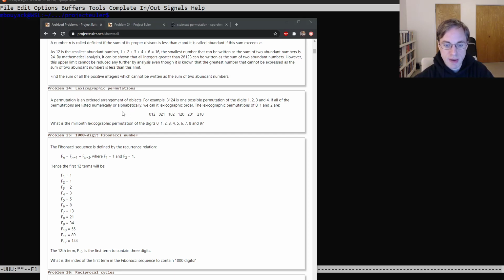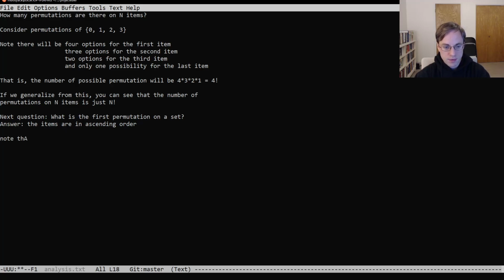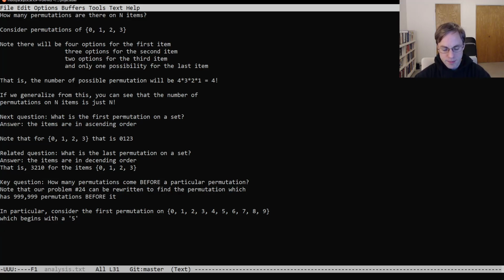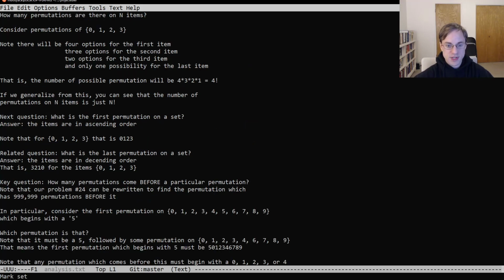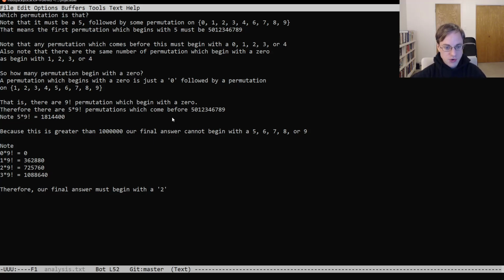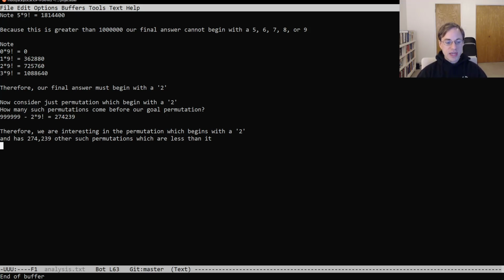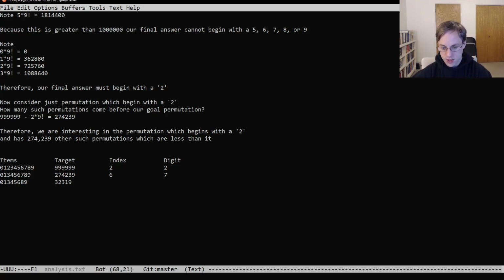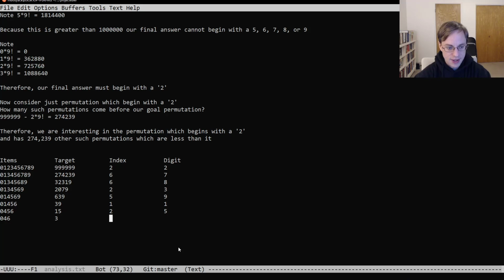Project Euler: Problem 24 (analysis)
In this video I present some basic theorems on permutations and use them to solve Project Euler problem #24